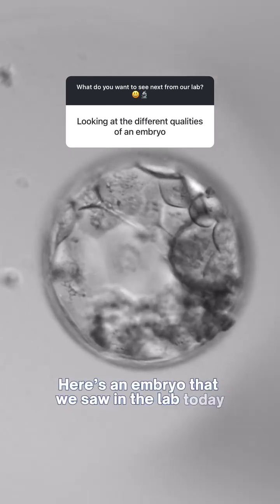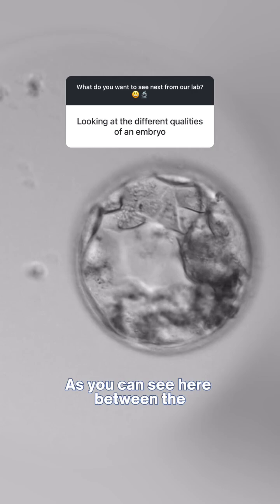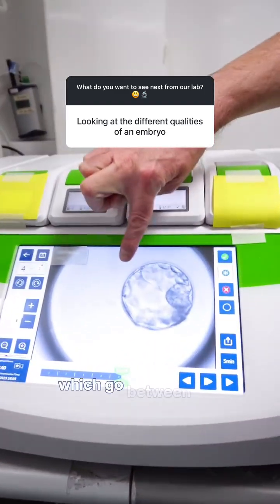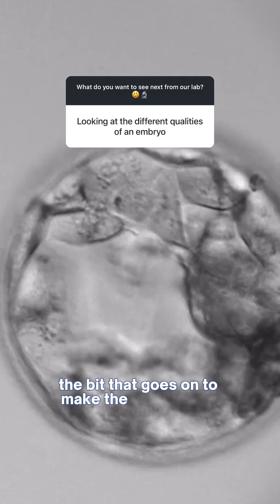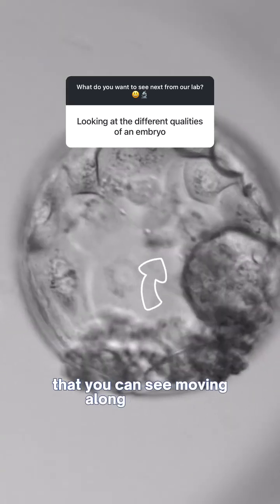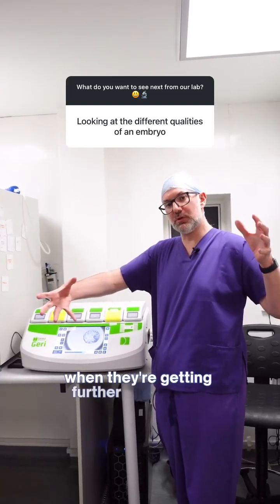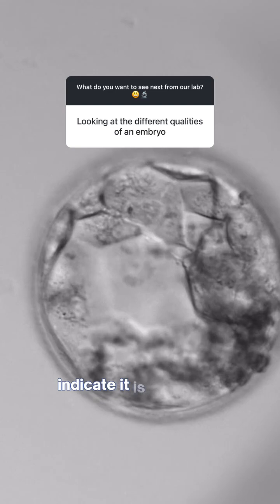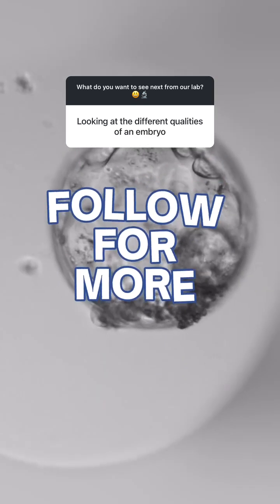What is this doing inside an embryo? 😲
Senior Embryologist Ben explains to us the mystery of “filopodia”! Something that is currently not fully understood by the world of embryology 🔬🤓